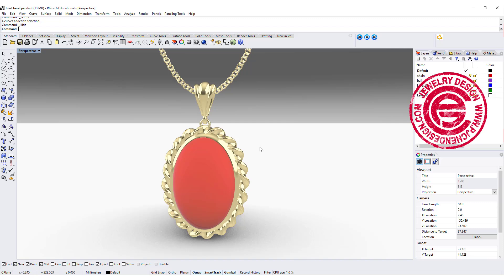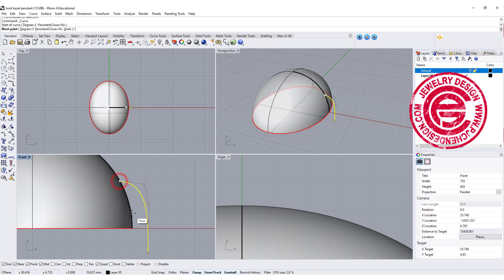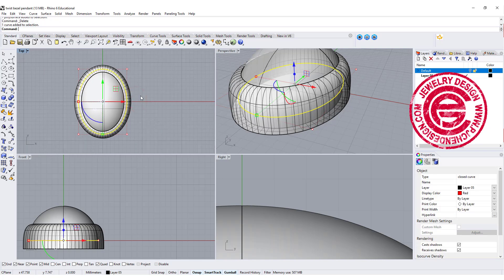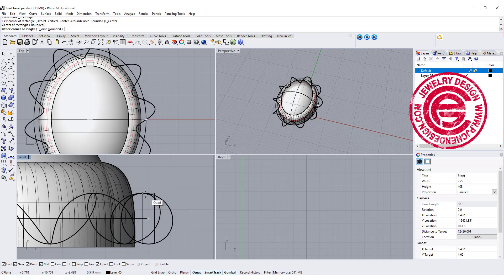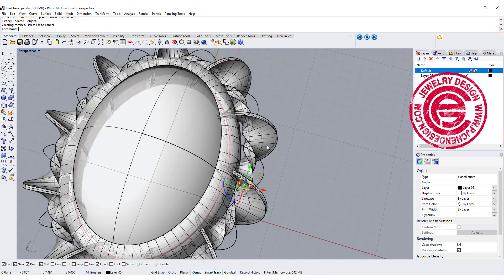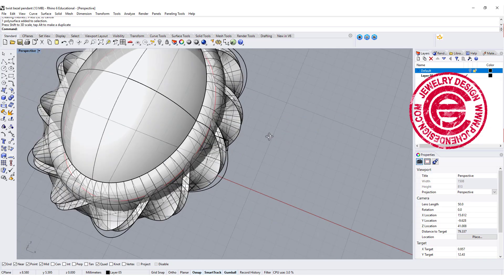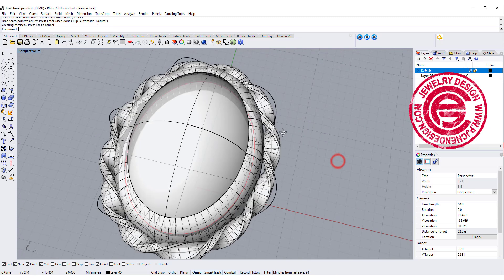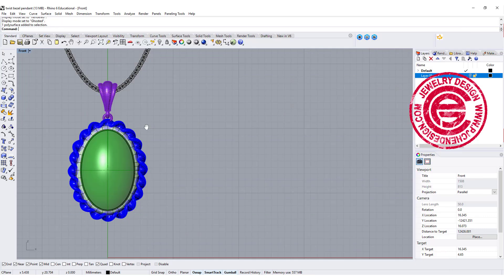Twisted Bezel Pendant with 3D Modeling in Rhino 3D: Jewelry CAD Design Tutorial #117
In this Rhino 3D Jewelry CAD tutorial, I will show you how to design a twisted decorative bezel for the oval cabochon stone.